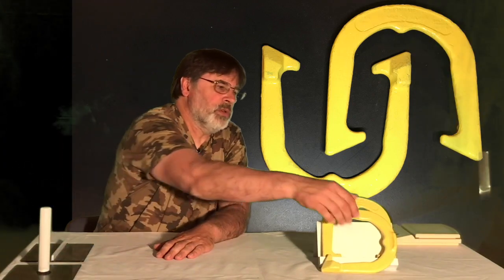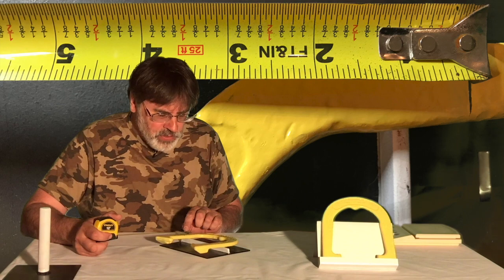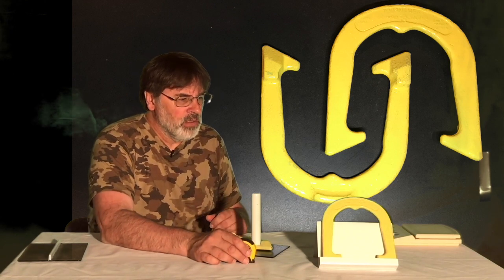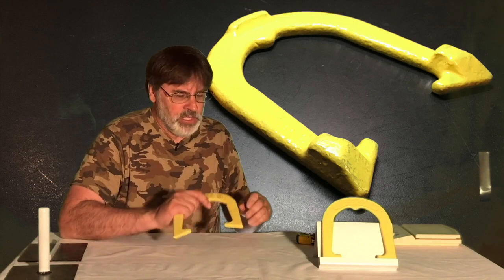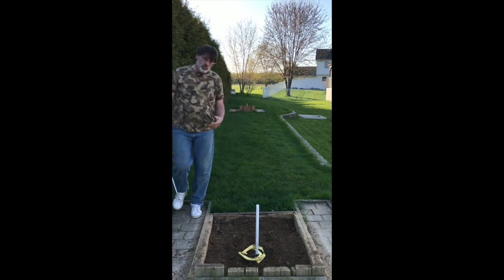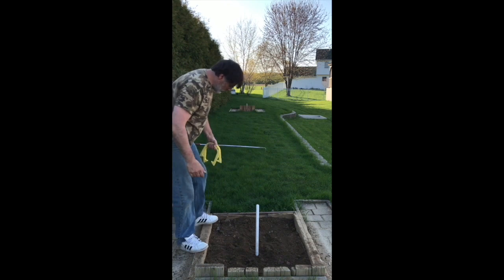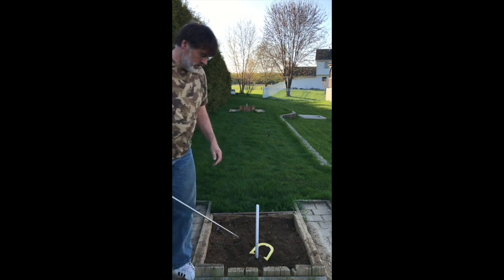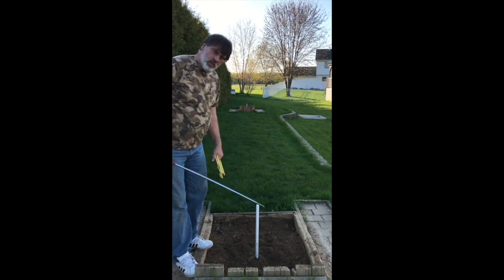Horseshoe Review-Diamond Tournaments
I discuss these older shoes that I used to pitch when I first started an organized horseshoe league.
Watch the end to see how I throw them after about  decade of pitching other shoes that don’t include a ringer break.